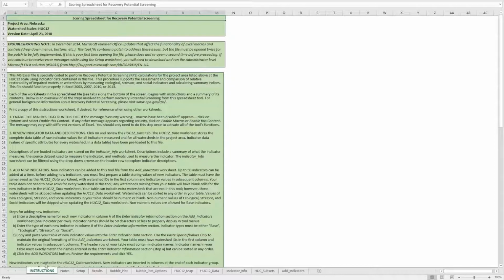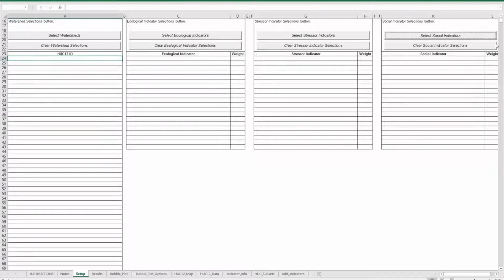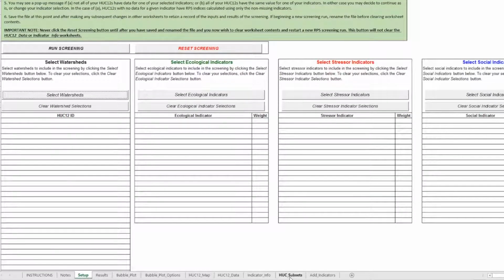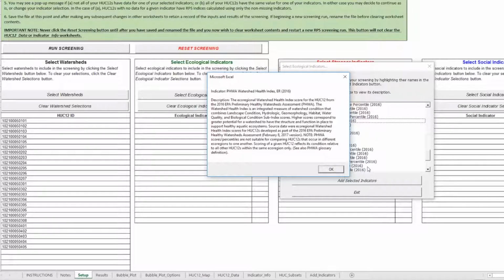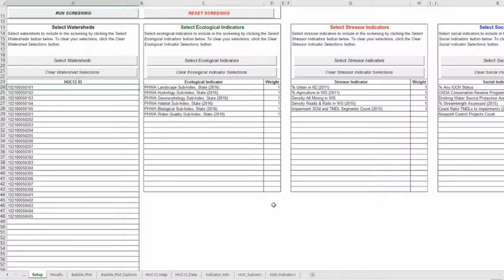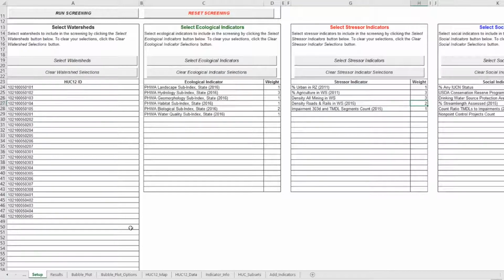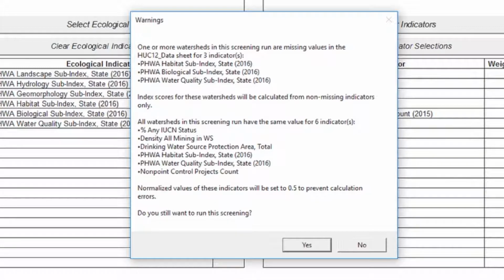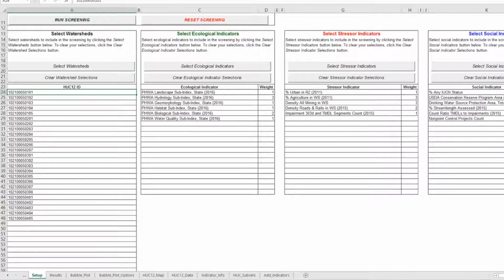RPS: The SETUP Tab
“The SETUP Tab: Creating a Screening Run” is module 6 in a video-based technical training series (estimated 20 modules) on using the Recovery Potential Screening (RPS) Tool to compare watersheds and support water quality planning. Videos in this series are for technical audiences and serve as a reference table of contents for users of a variety of specific RPS Tool functions. EPA Office of Water developed RPS to provide a systematic, flexible tool for states and others to compare watersheds in terms of key factors affecting restoration or pollutant load reduction. Since 2004, RPS Tools have been developed by the US EPA Office of Water for all US states and territories, over ¾ of which have used RPS Tools in support of their water quality programs.